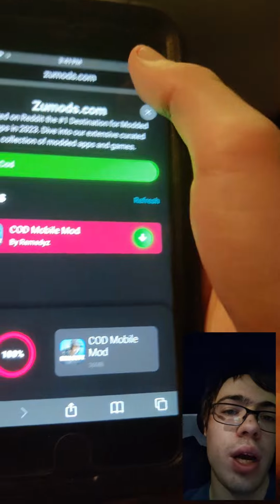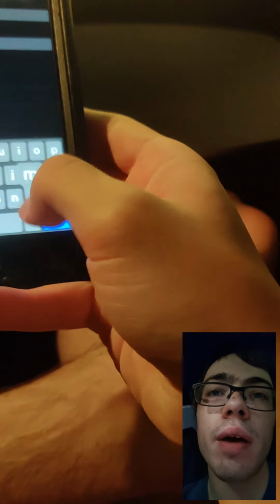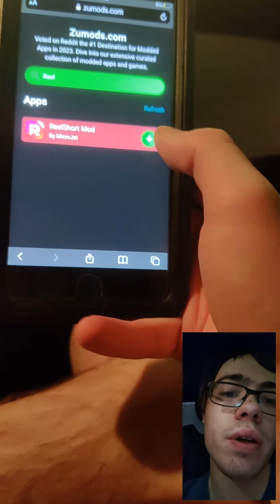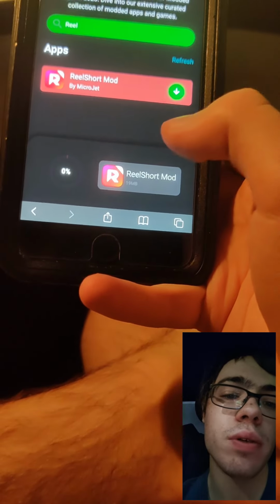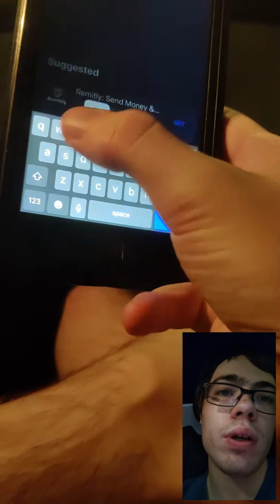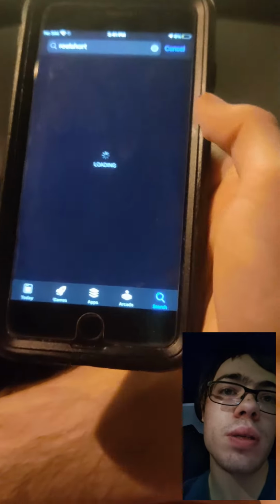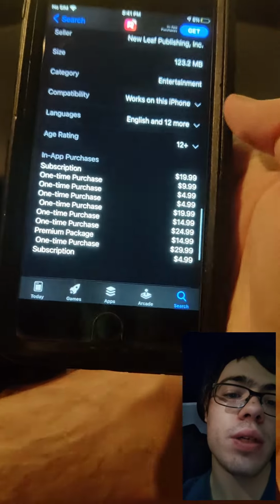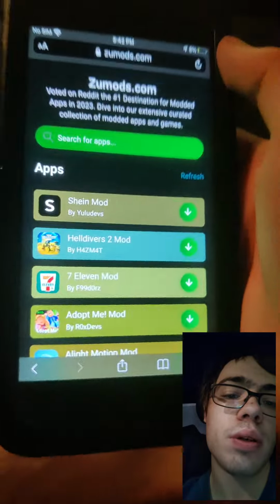ReelShort Hack Free Coins 999999 🪙 ReelShort Mod APK FREE Coins iOS Android iPhone 2024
Embark on a journey to unlimited coins with our exclusive ReelShort Hack tutorial showcasing the ReelShort Mod APK for iOS, Android, and iPhone devices in 2024. In this video, we reveal a revolutionary hack that grants you access to 999999 free coins, empowering you to unlock the full potential of ReelShort with ease. ReelShort is a dynamic platform that offers a diverse range of content and captivating videos for users to explore and enjoy. With our Hack and Mod APK, you can elevate your experience by acquiring an abundance